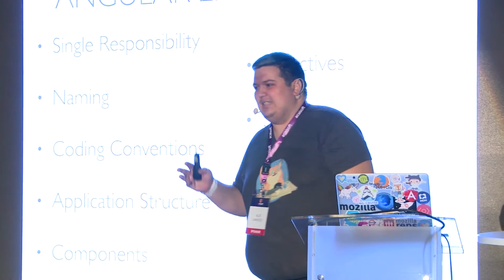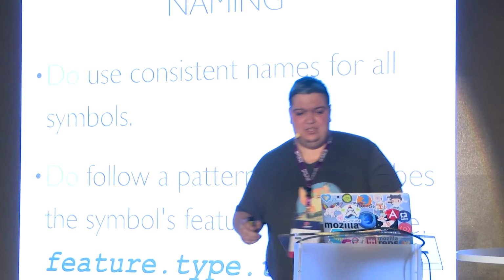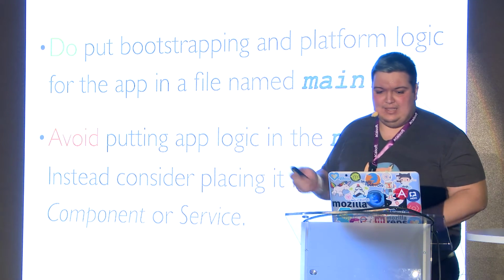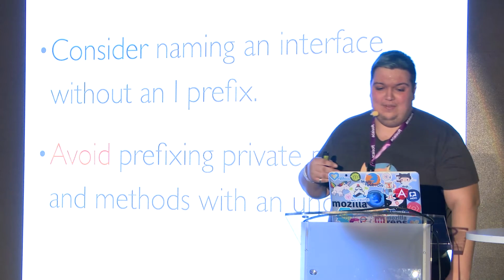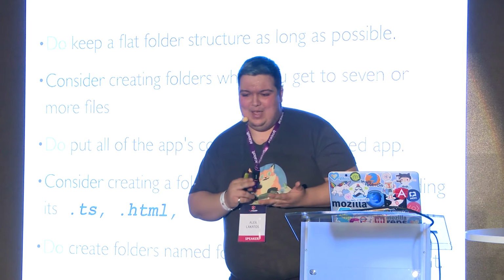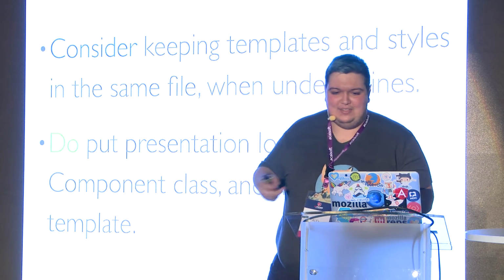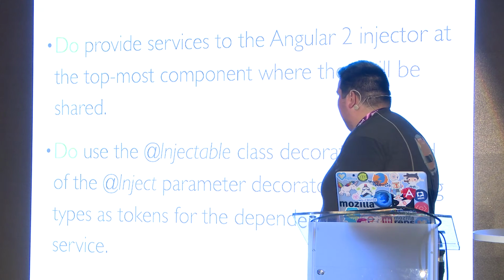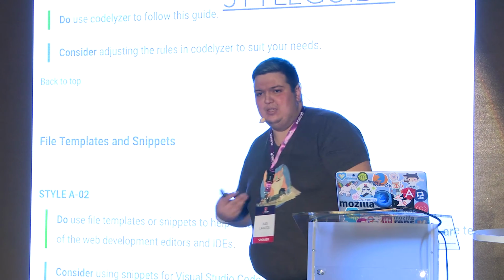Alex Lakatos | Even more opinionated Angular 2 Style Guide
Alex Lakatos
Mozilla Tech Speaker

Alex Lakatos wears many hats at Mozilla for the past 5 years, including but not limited to Mozilla Tech Speaker, Mozilla Reps Council Member, T-Shirt Lover. JavaScript developer building on the open web, he has been pushing its boundaries every day. A Trainer based in London he's been doing public and private Angular classes, runs a Meetup group, and just can't shut up about Angular when in front of an audience.

Even more opinionated Angular 2 Style Guide
If you are looking for an even more opinionated style guide for syntax, conventions, and structuring Angular 2 applications, then you're in the right place. The purpose of this talk is to provide guidance on building Angular 2 applications by showing the most common conventions used, highlight some of the Angular 2 recommended ones and, more importantly, what rules you can bend.